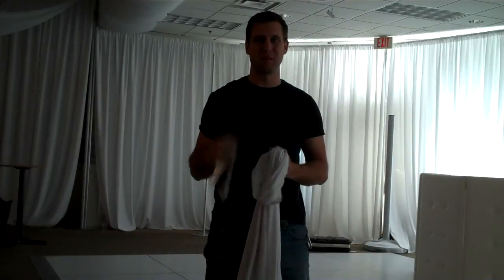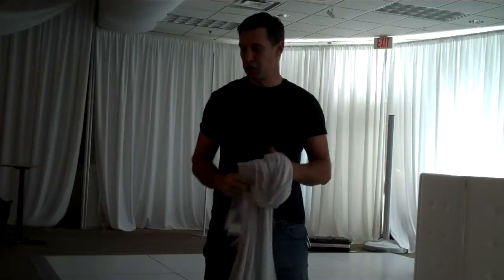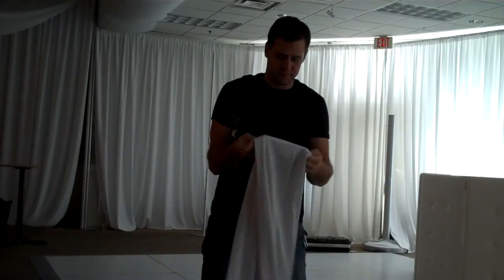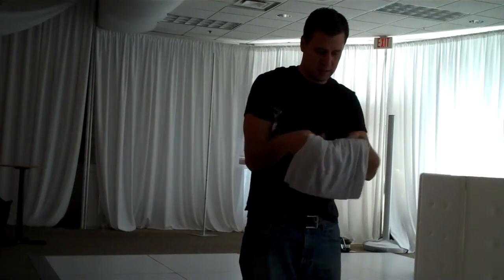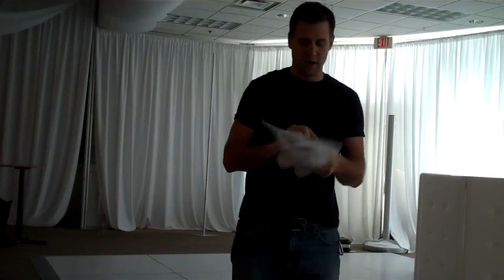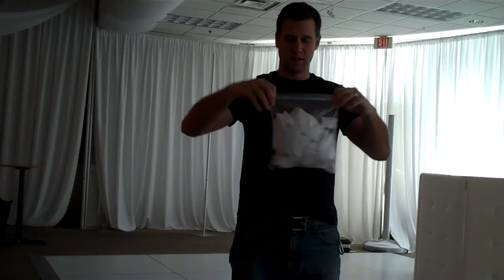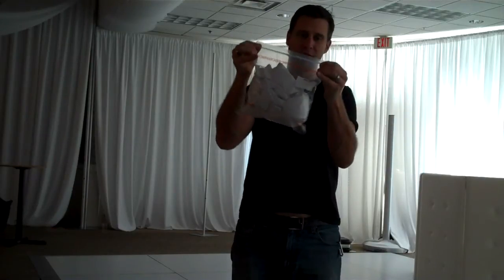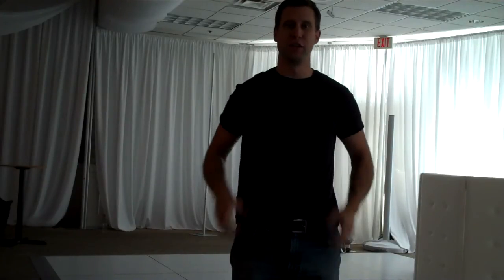Chauvet DJ Glo Totem Tip DJ Jer Shop Time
An easy tip from DJ Jer to keep your scrims clean with the Chauvet DJ Glo Totem. Use a Ziploc bag after folding and storing your collapsible trussing.